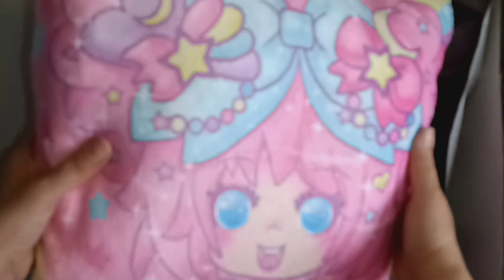Holley Tea Time mail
I just received my Holley Tea Time mail.   This is my review, I ordered pillows and I was without words.  I was so blown away and not prepared but I'm so happy for my order.

Here is the link to Holley Tea Time shop

Thank you for supporting her, Holley.